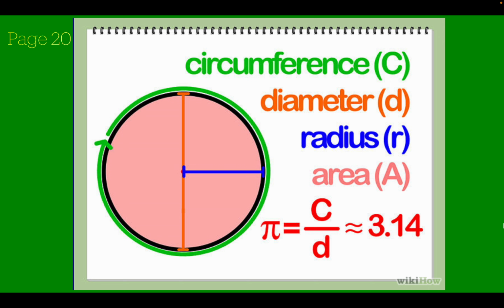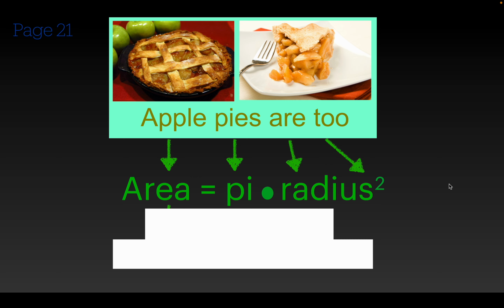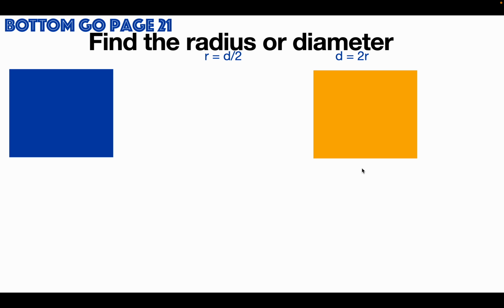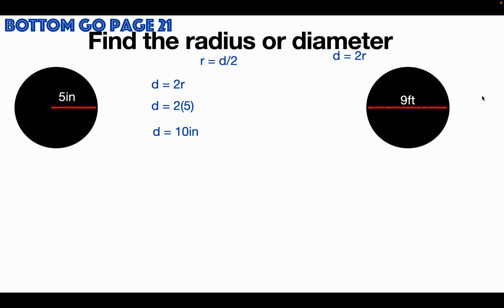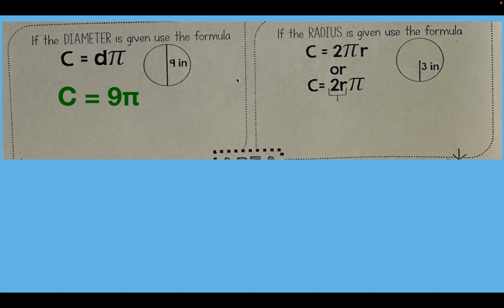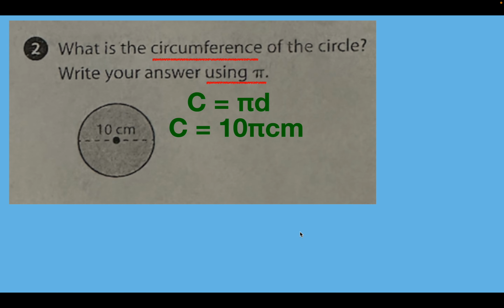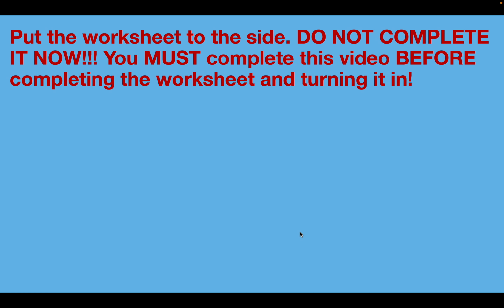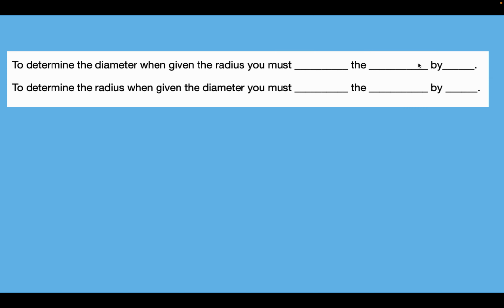Circles Sub Day 1